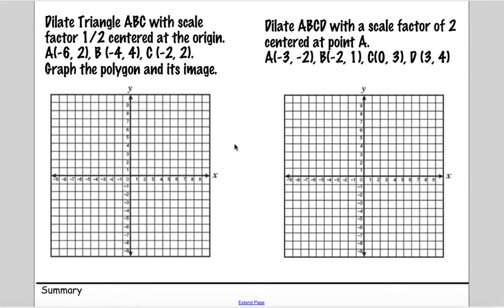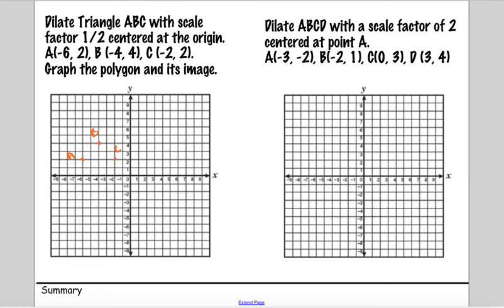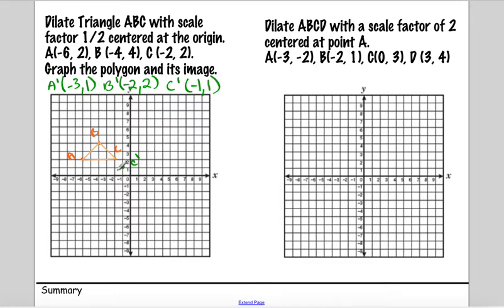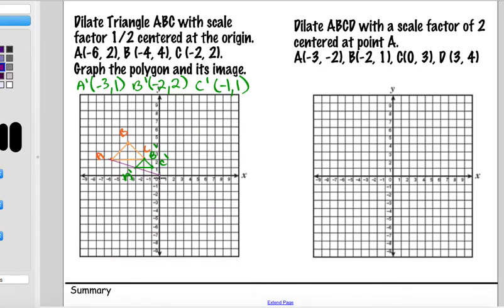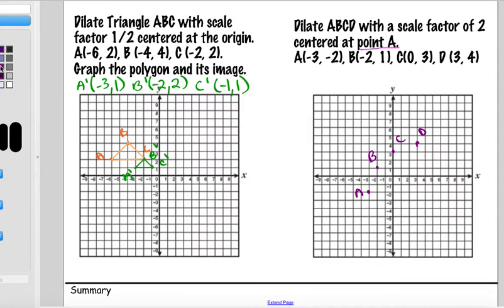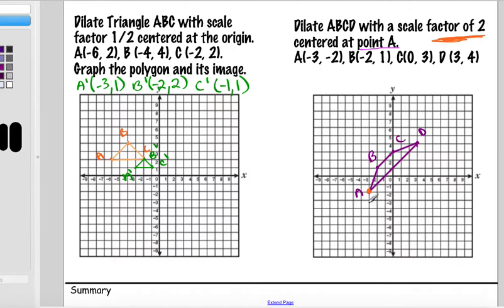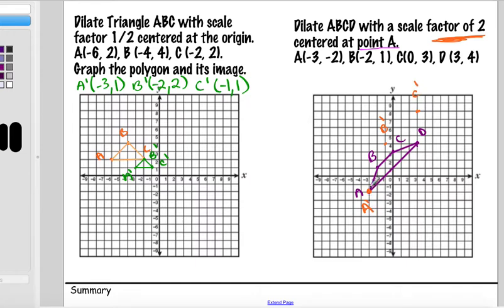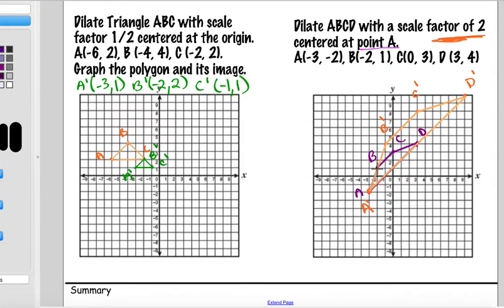Dilations Video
How to dilate a figure in Geometry